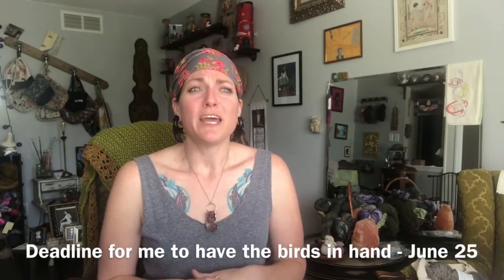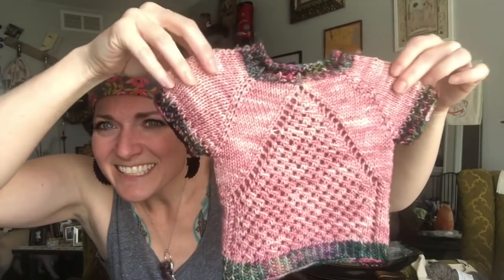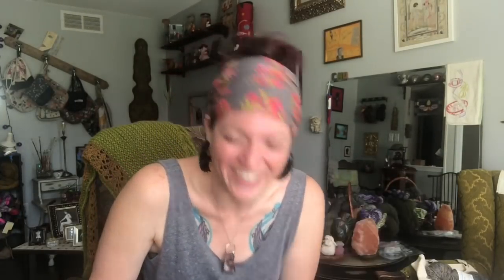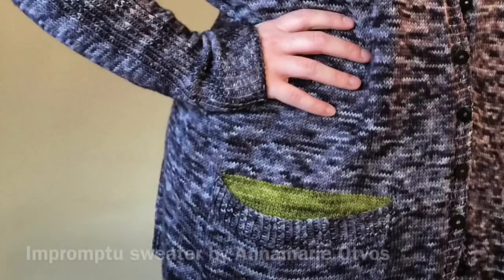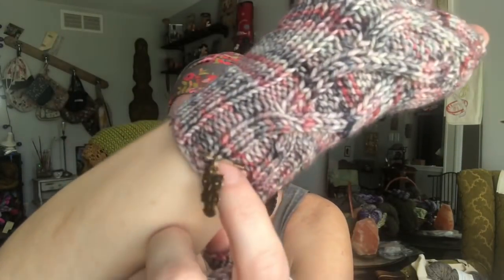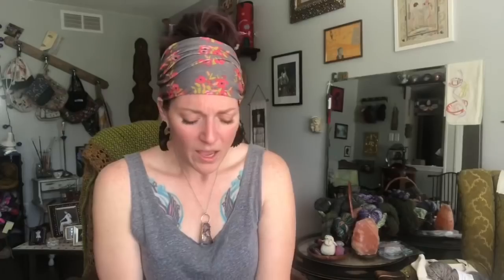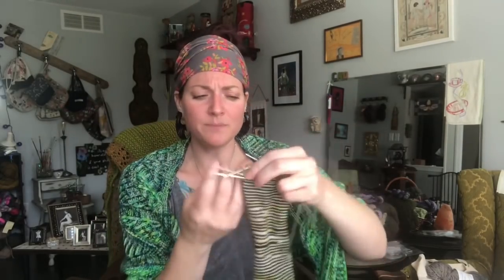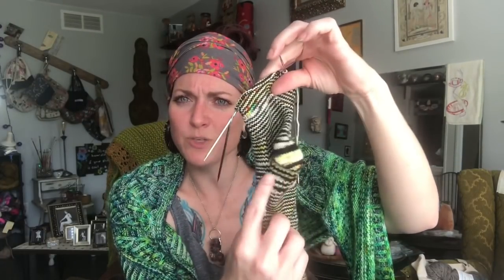Episode 13/part 1 - FO’s amd WIPS!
Episode 13

Moonstone Dyeworks

Yarn Café Creations

Allison’s (SSYC) Blog Post and Tribute to Meagan Black (The Cyborg’s Craft Room)
From October 2017

Kelly Marie Hand Dyed Yarns

Chevyrell Colorway by Kelly Marie =)

Knit Style Yarn

Clover Needle Felting Tool

Bad Amy Knits

Steel City Stitcher

Beautiful Syster